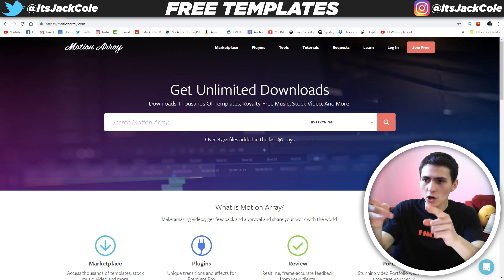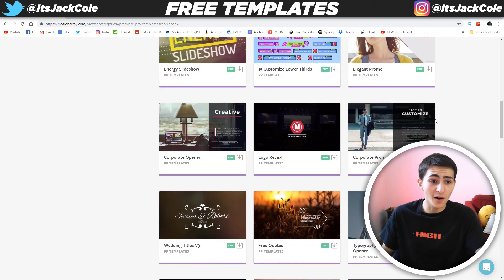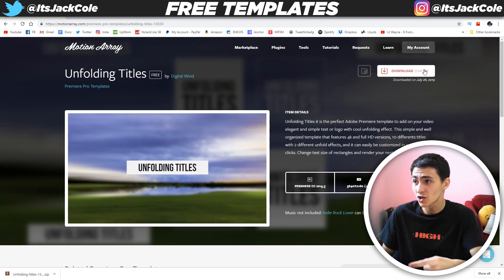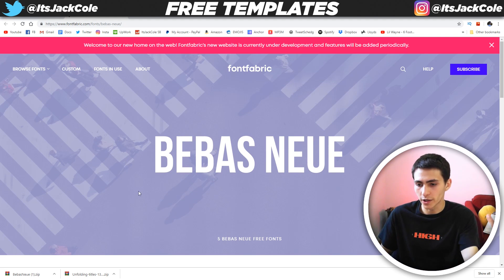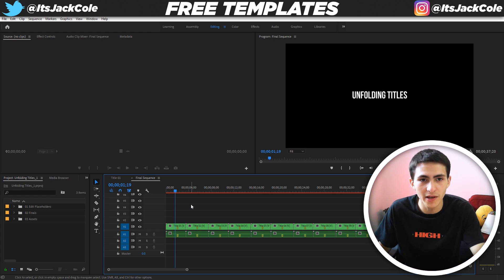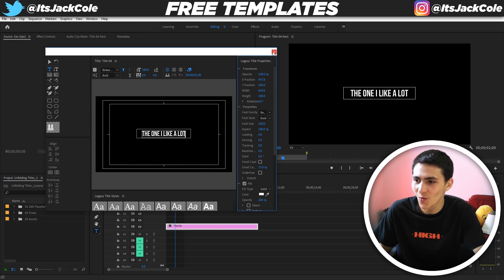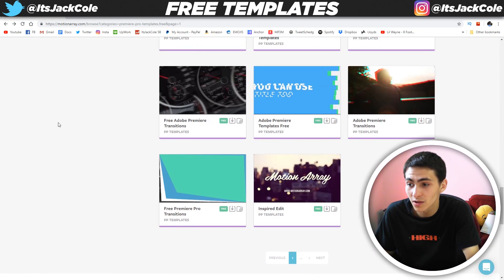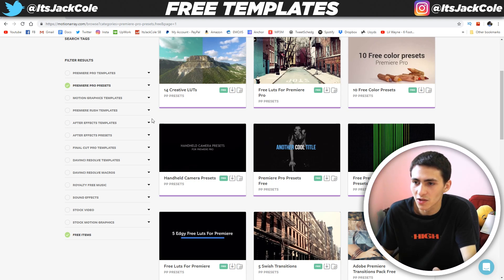How to get FREE Adobe Premiere Pro TEMPLATES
🔷 Join us in VP+ and take your skills to the next level How to get FREE Adobe Premiere Pro TEMPLATES | Jack Cole

In today's video we're discussing how to get FREE Adobe Premiere Pro Templates. This video will be very helpful for video editors using the video editing software adobe premiere pro and learning how to get free templates to use within this software.